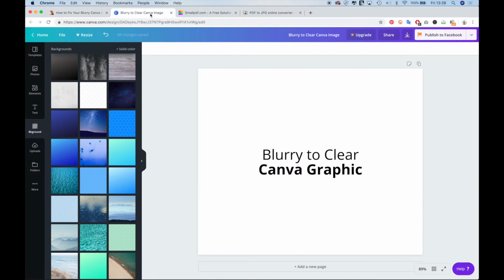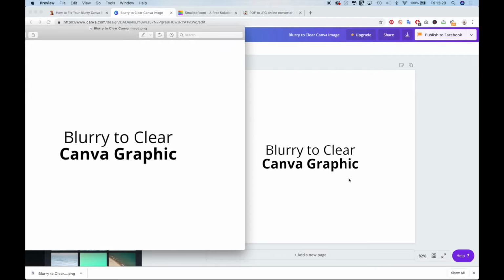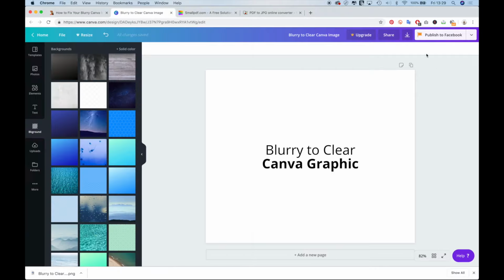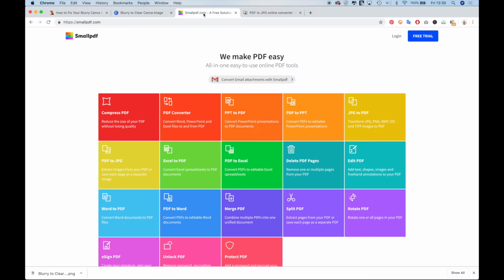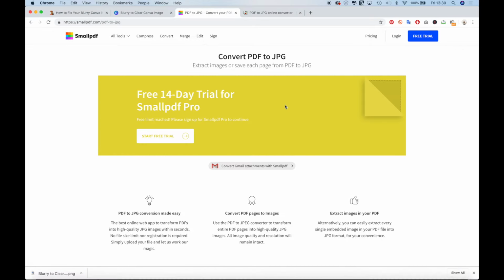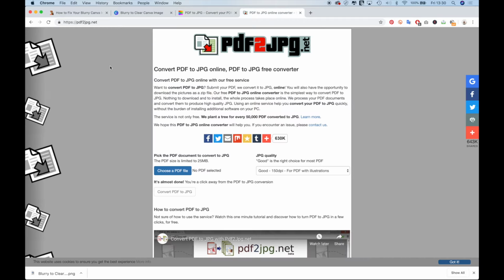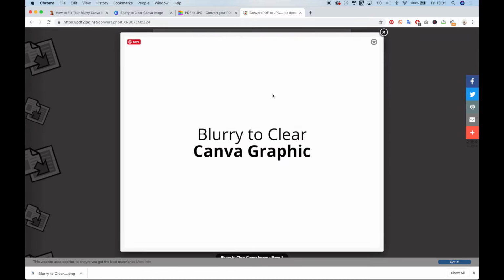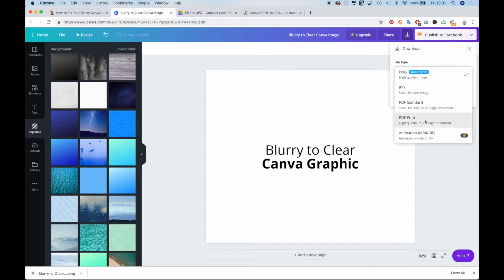How to Fix Your Blurry Canva Images and Make Them Crisp & Clear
▶ Get valuable blogging-related tips right in your inbox.

Fixing your blurry Canva images and making them super crisp and clean is easy!

Use these sites to convert PDF to JPEG:
(1) (convert the whole PDF, not just images within them)

... and you're done! Enjoy!

As always, do something for YOU today.